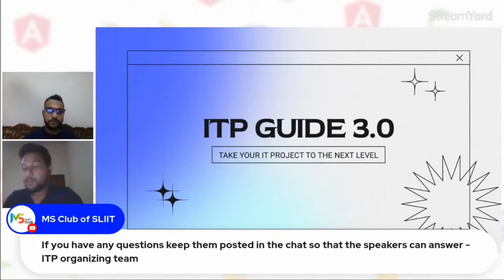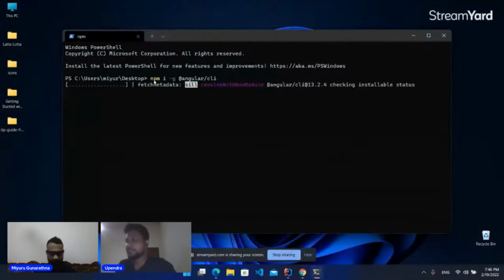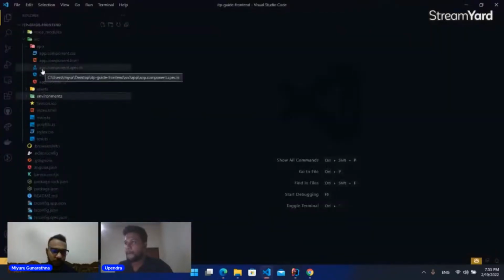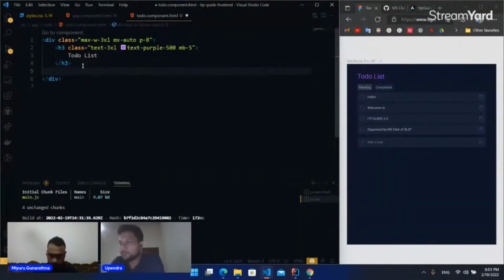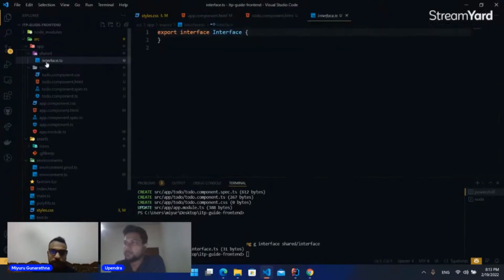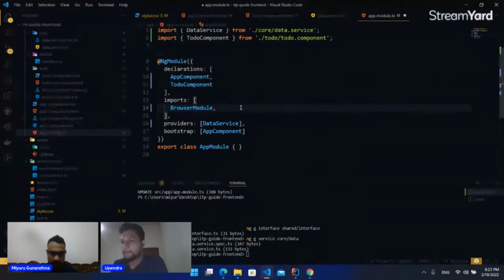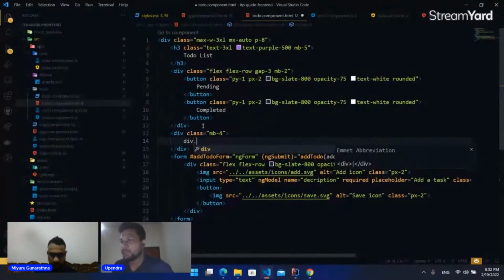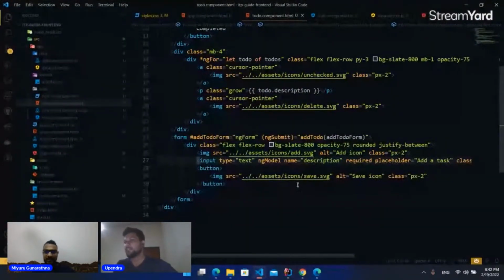ITP Guide 3.0 Session 2 | Frontend With Angular | Miyuru Gunarathna & Upendra Ihalagedara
ITP Guide 3.0 - session 2 was organized by the MS Club of SLIIT to give hands-on experience to the students on trending technologies and frameworks.

Our committee members seconds session with 3 different parts on how to implement and deploy a Todo Web application.

And the above session was done by "Miyuru Gunarathna" and "Upendra Ihalagedara" under the topic "Frontend with Angular".

ITP Guide will guide you through the correct path to explore your true colors in your project, and to stand out in the Software Industry.

🎥 Edited by,
P.A.Daham Thameera